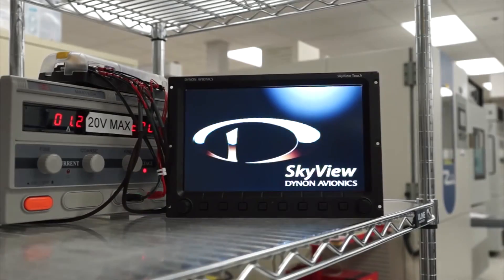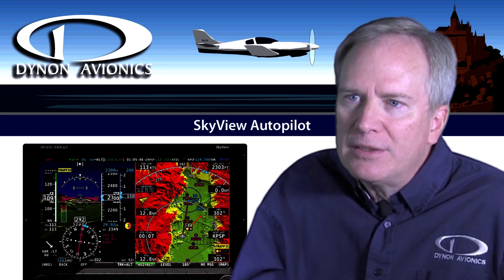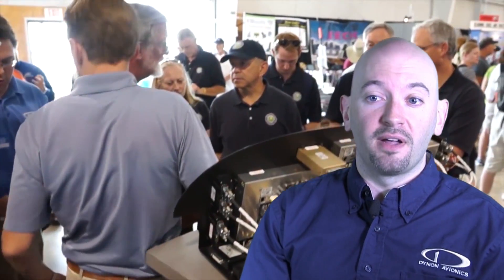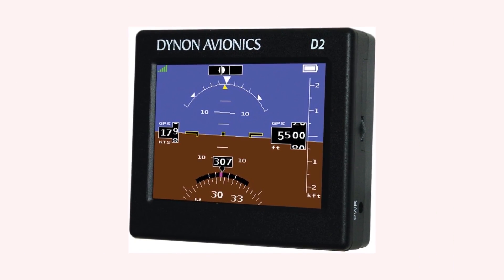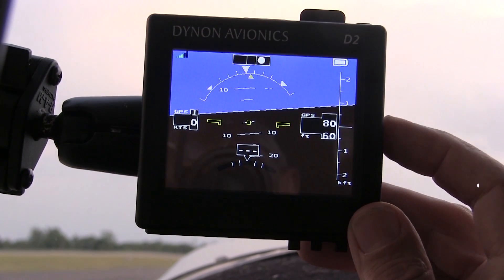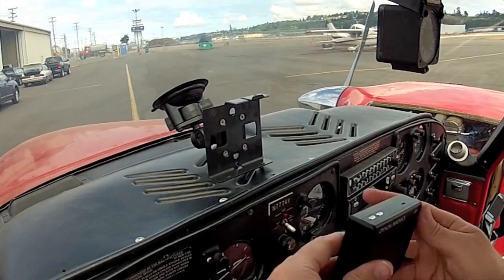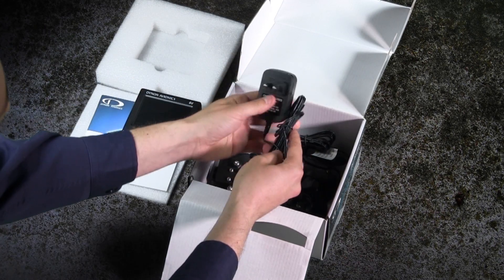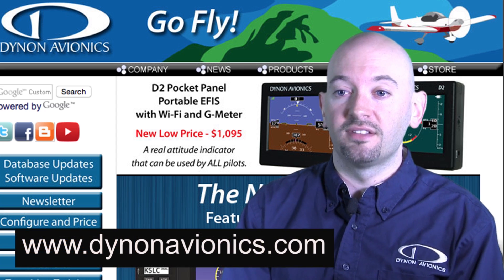Dynon Avionics D2 Profile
In this AVweb sponsored video, we take a close look at Dynon's D2 pocket EFIS.